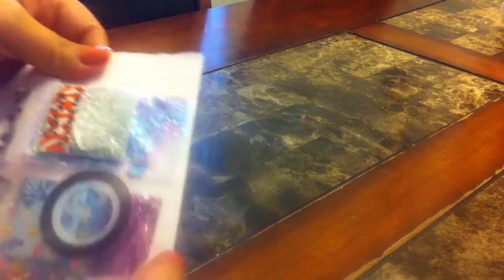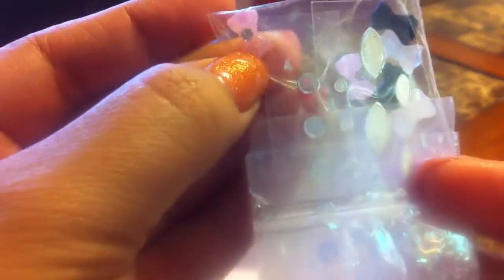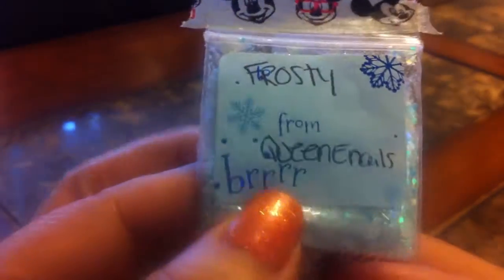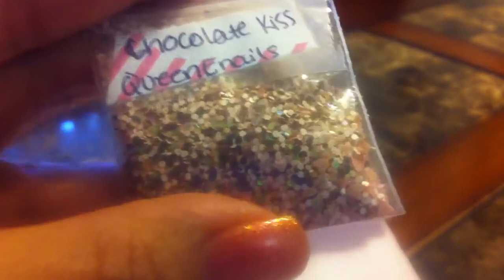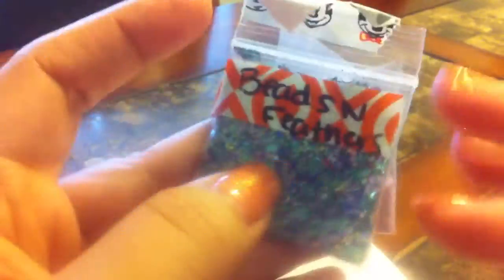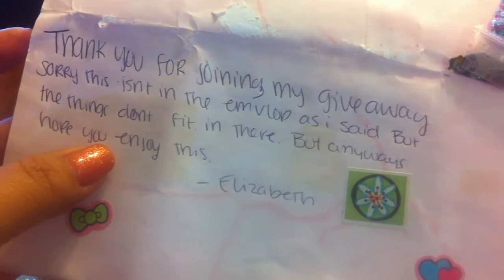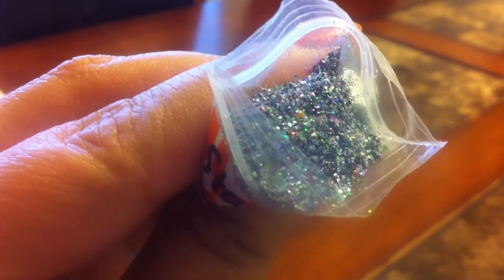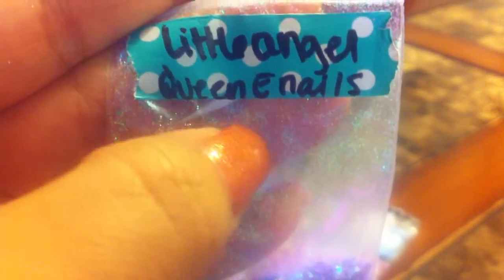Prizemail from "QueenEnails" Elizabeth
Thank you for everything Elizabeth you are very kind!   I loved everything. Sorry it took me so long to upload my awesome prizemail!